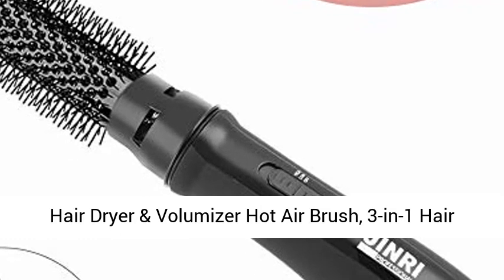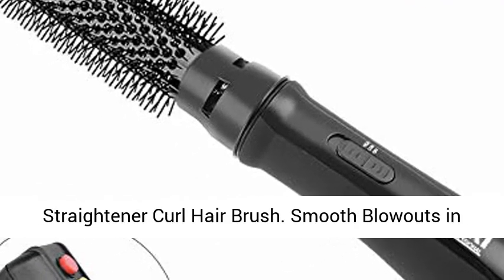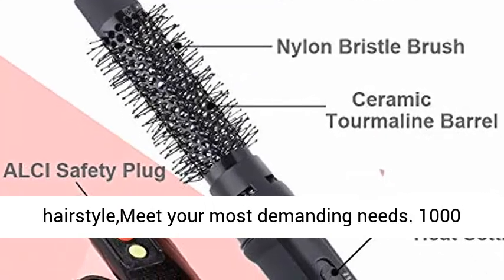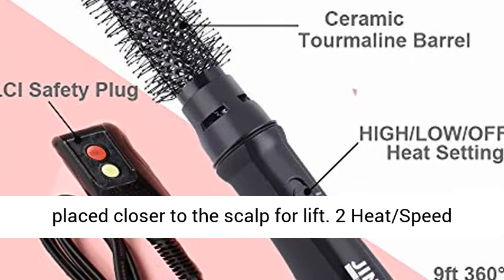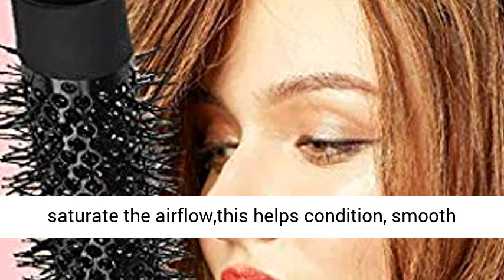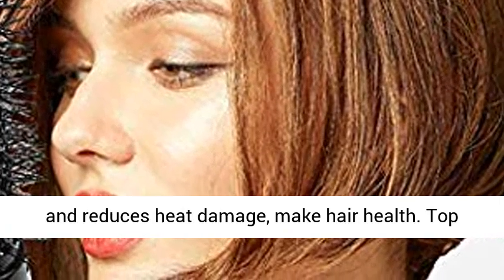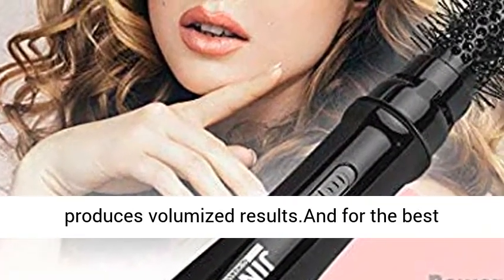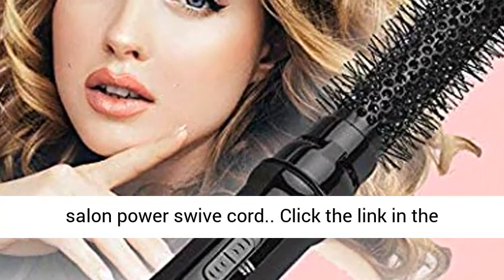Hair Dryer & Volumizer Hot Air Brush, 3-in-1 Hair Dryer Brush Styler for Straightening, Curling,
Click here for the best price:

Hair Dryer & Volumizer Hot Air Brush, 3-in-1 Hair Dryer Brush Styler for Straightening, Curling, Salon Negative Ion Ceramic Lightweight Blow Dryers Straightener Curl Hair Brush

Smooth Blowouts in up to Half the Time - POWER of a Dryer, VOLUME of a Styler. Quickly design your amazing hairstyle,Meet your most demanding needs.
1000 Watt power provides just the right heat. Unlike conventional hair dryers, this volumizer can be placed closer to the scalp for lift. 2 Heat/Speed Settings for Styling Flexibility.
Ionic and Ceramic Tourmaline Technology : Negative ions saturate the airflow,this helps condition, smooth and make hair shinier, while reducing frizz and static.Tourmaline technology prevents over-drying and reduces heat damage, make hair health.
Top Quality Nylon Bristle Brush:The tangle-free anti-static bristle work through your hair to produces volumized results.And for the best hold,complete your style by mistaking with hair spray.
Unit is for 120V (Not for use in 240V outlets).Safe and long-lasting 9 feet,360 degree salon power swive cord.